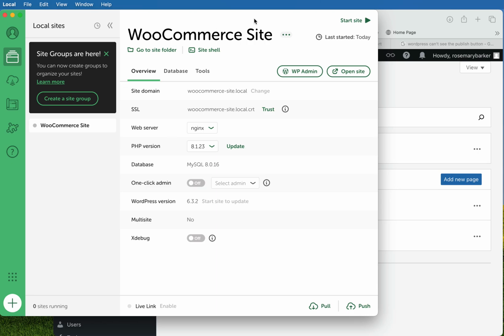Differences in where the files live on WordPress.com versus WordPress.org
This video explores the differences in where the files live on WordPress.com versus WordPress.org. Plus, it talks about the impact of where those files live.